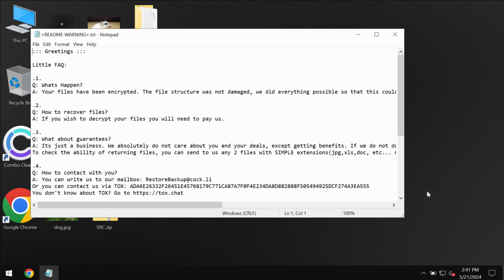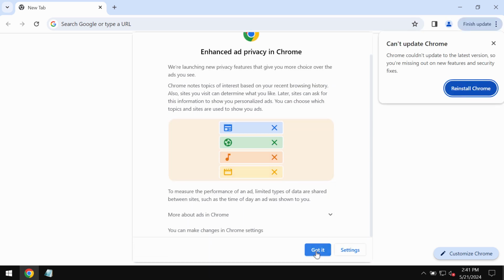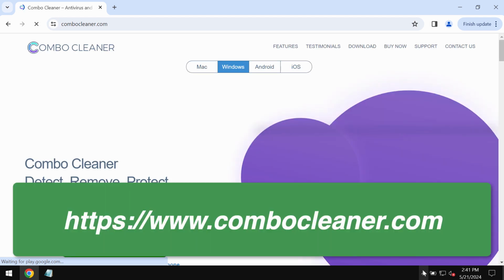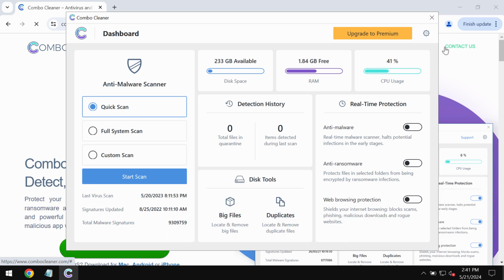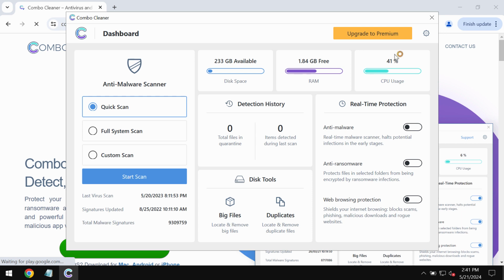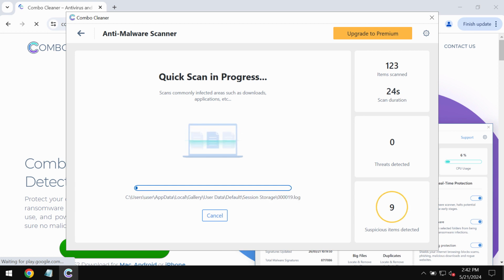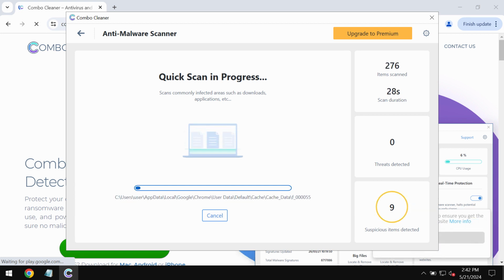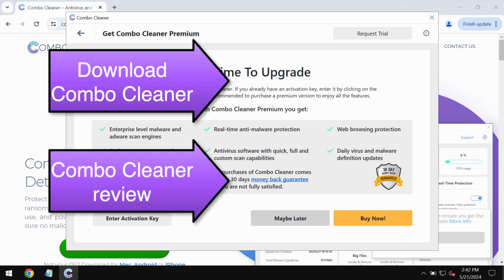SRC ransomware removal video [.SRC file virus].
SRC is a new ransomware from the Makop family. This type of infection is able to essentially damage the files by means of encrypting them. The ransomware tells the victims that they ought to pay a special ransom for file restoration. However, paying the ransom is not a good idea. Don't pay it! Remove this file virus with Combo Cleaner Antivirus via the official and thus get your data always protected with its help.

And below please find the quotation from the ransom note:
QUOTE
    ::: Greetings :::

    Little FAQ:

    .1.
    Q: Whats Happen?
    A: Your files have been encrypted. The file structure was not damaged, we did everything possible so that this could not happen.

    .2.
    Q: How to recover files?
    A: If you wish to decrypt your files you will need to pay us.

    .3.
    Q: What about guarantees?
    A: Its just a business. We absolutely do not care about you and your deals, except getting benefits. If we do not do our work and liabilities - nobody will cooperate with us. Its not in our interests.
    To check the ability of returning files, you can send to us any 2 files with SIMPLE extensions(jpg,xls,doc, etc... not databases!) and low sizes(max 1 mb), we will decrypt them and send back to you. That is our guarantee.

    .4.
    Q: How to contact with you?
    You don't know about TOX? Go to hxxps://tox.chat

    .5.
    Q: How will the decryption process proceed after payment?
    A: After payment we will send to you our scanner-decoder program and detailed instructions for use. With this program you will be able to decrypt all your encrypted files.

    .6.
    Q: If I don t want to pay bad people like you?
    A: If you will not cooperate with our service - for us, its does not matter. But you will lose your time and data, cause only we have the private key. In practice - time is much more valuable than money.

    :::BEWARE:::
    DON'T try to change encrypted files by yourself!
    If you will try to use any third party software for restoring your data or antivirus solutions - please make a backup for all encrypted files!
    Any changes in encrypted files may entail damage of the private key and, as result, the loss all data.
UNQUOTE